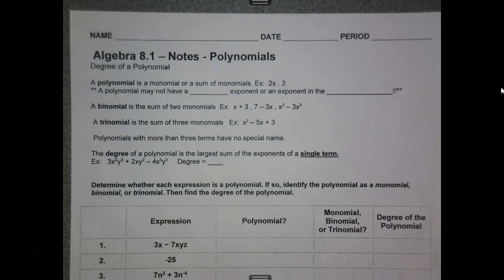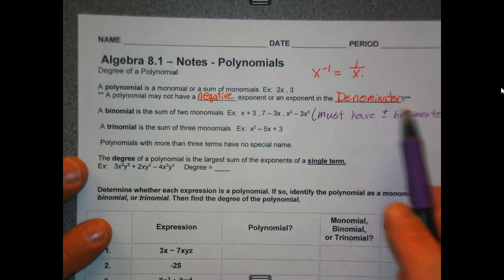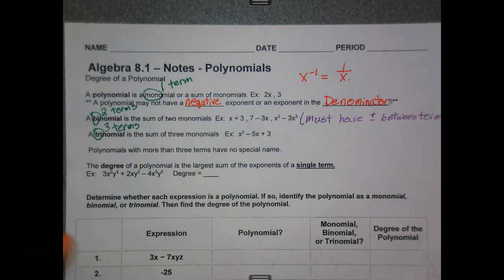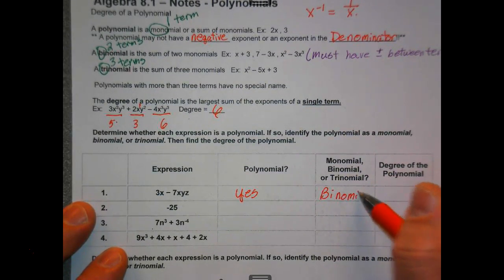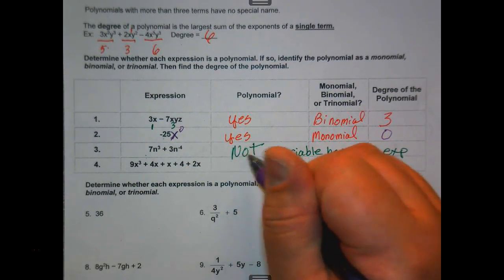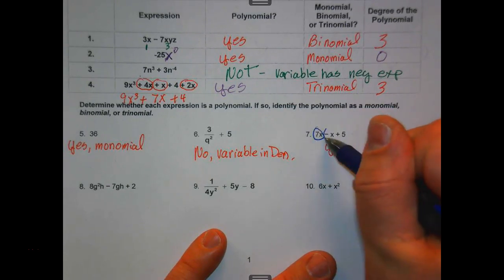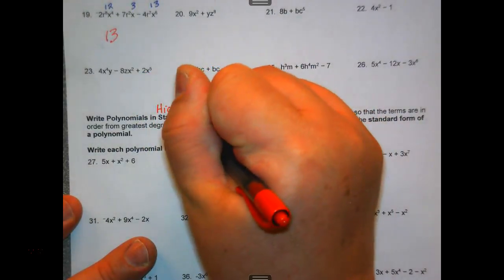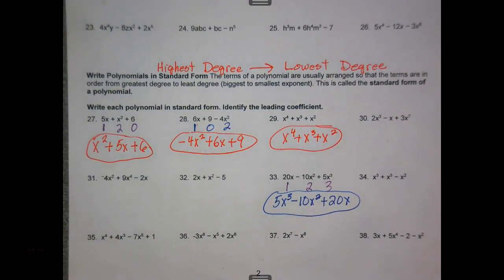A1 - 8.1 Note Key - Polynomials 2018-2019